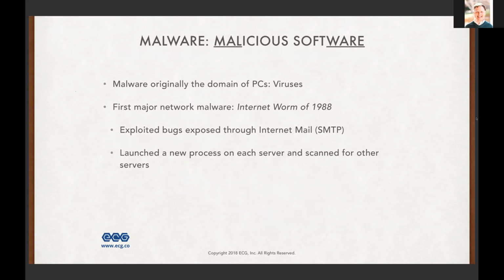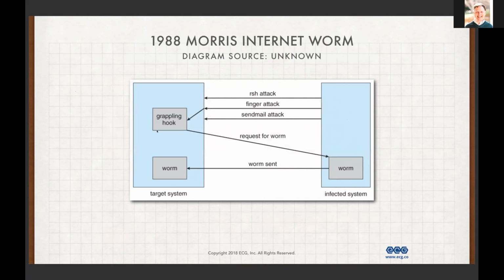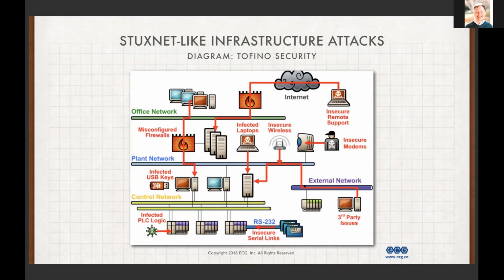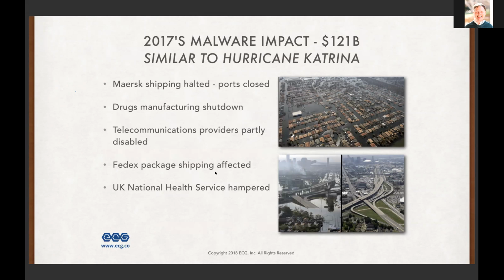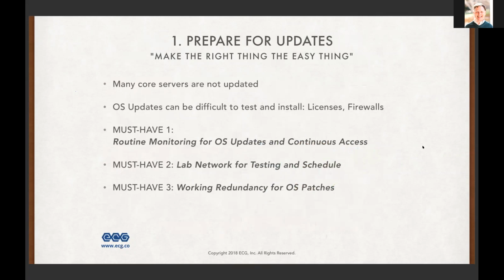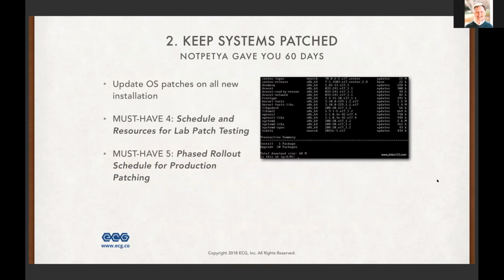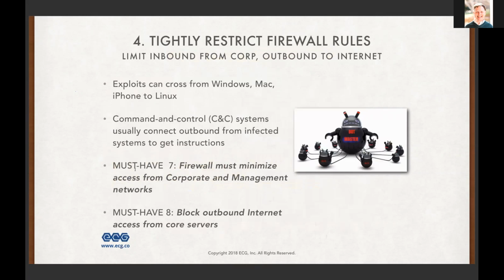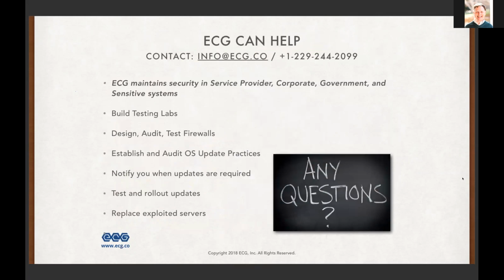Defending Voice Networks against Malware: ECG Webinar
The WannaCry and NotPetya malware attacks of 2017 dealt widespread damage to the IT world in the form of weeks of downtime for many networks, slowed operations in the healthcare and logistics fields, and caused a total of $121 billion in damages in over 100 countries, as estimated by Lloyd's of London. In our Defending Voice Networks Against Malware webinar, you will learn what you need to protect yourself and your network from malware attacks like these.